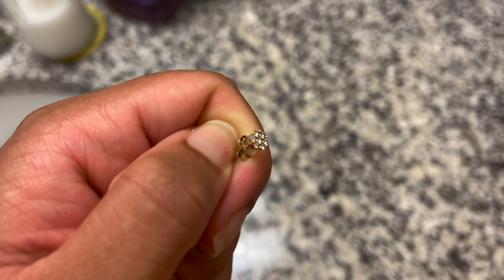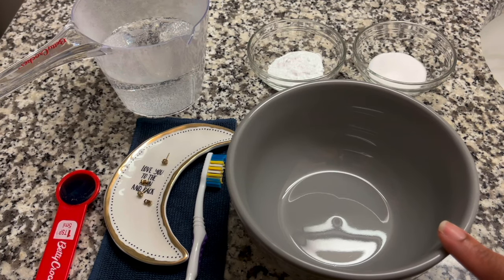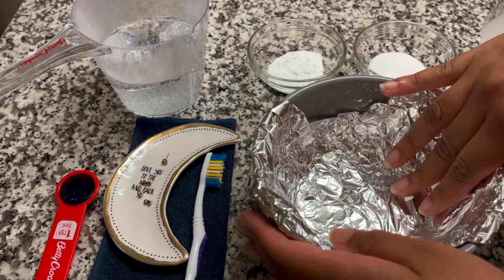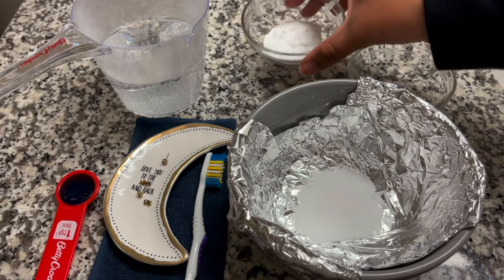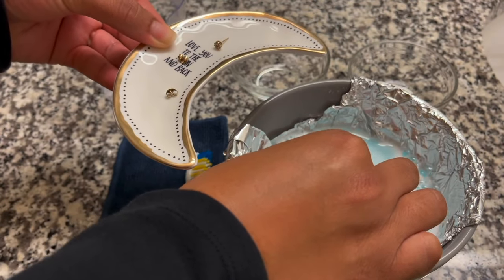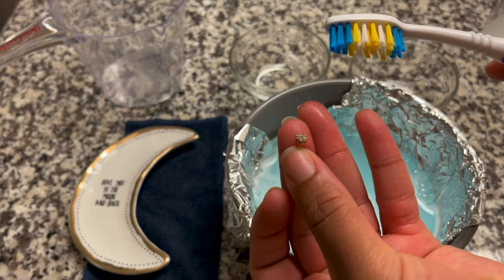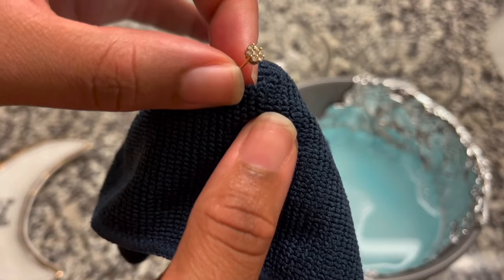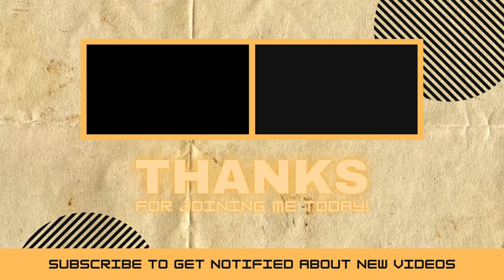DIY JEWELRY CLEANER | Get Shiny Jewelry in Minutes!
In the video you'll learn how to make your own jewelry cleaner. This DIY jewelry cleaner will save you money and is safe for you and the environment.

What you'll need:

1 Cup Hot Water
1 TBS Baking Soda
1 TBS Salt
1 tsp Dishwashing Liquid
Bowl
Aluminum Foil
Soft Toothbrush
Soft Cloth